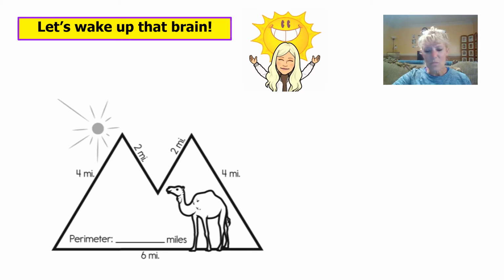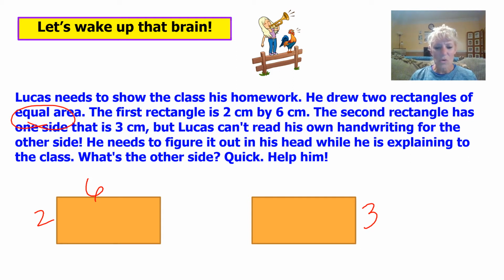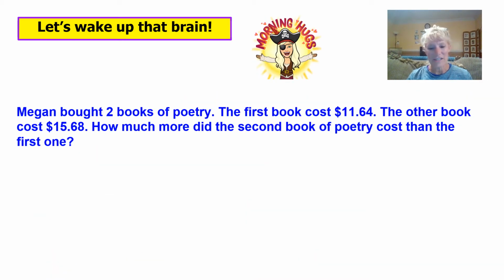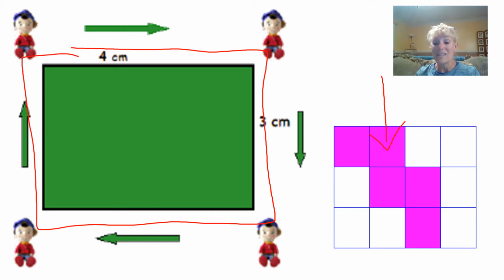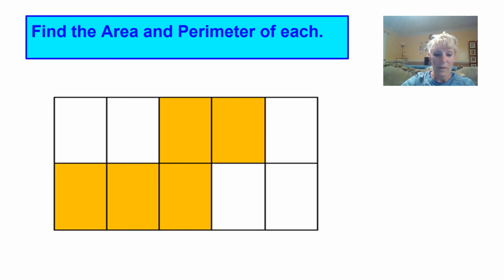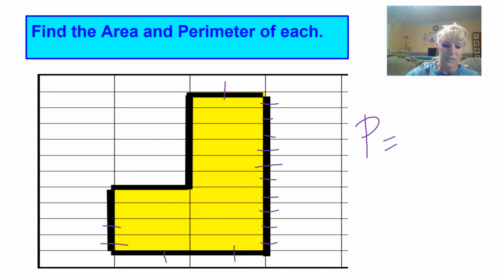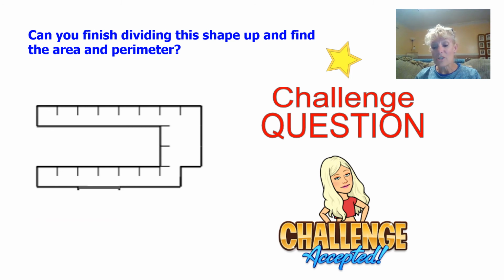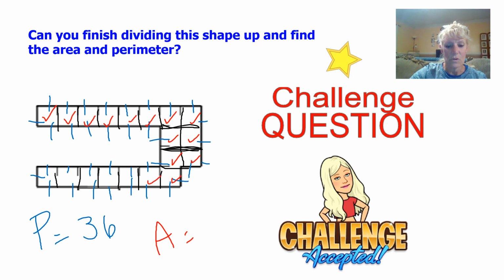Perimeter and Area part 2 video